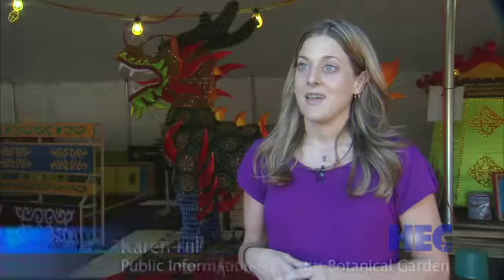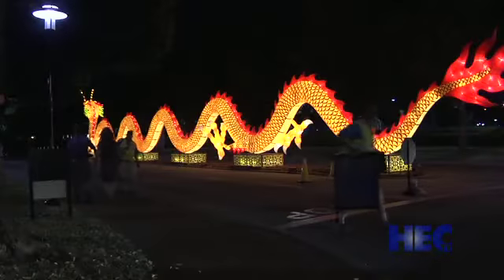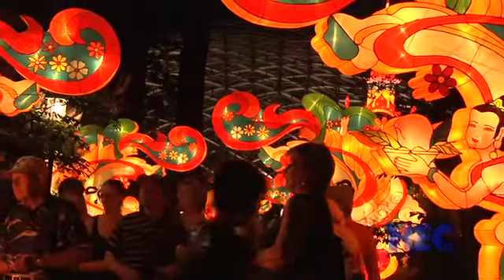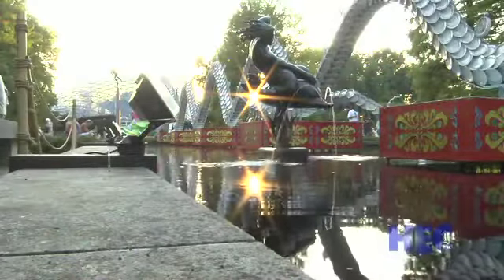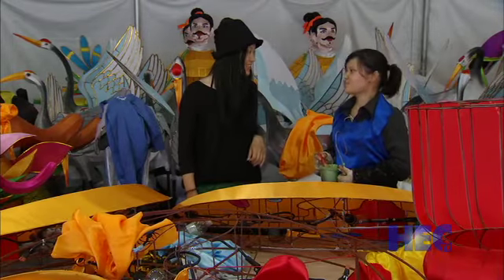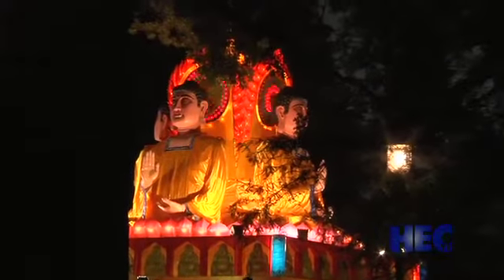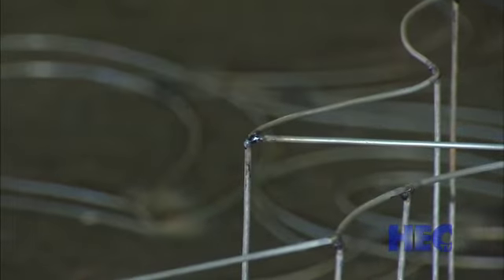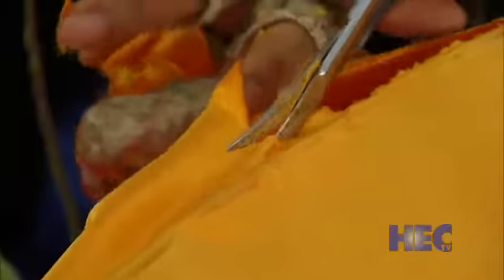SOTA - Lantern Festival - HEC TV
The Emmy nominated story of the first ever Chinese Lantern Festival, called "Art By Day, Magic By Night" in the United States.